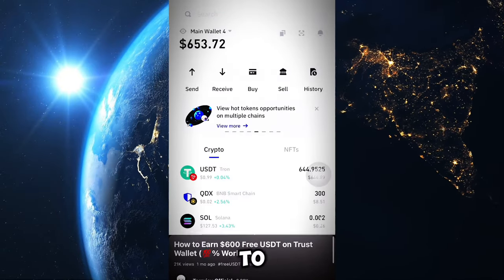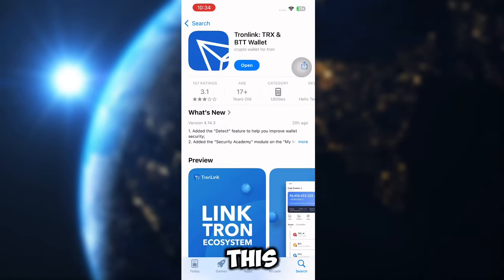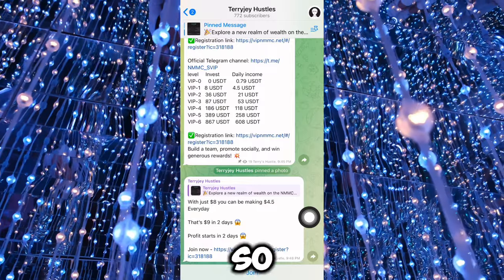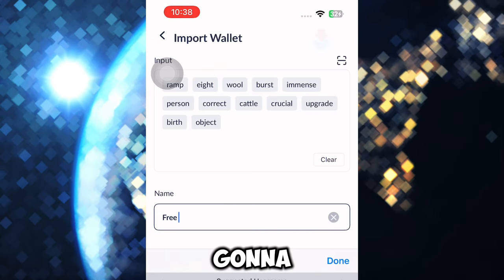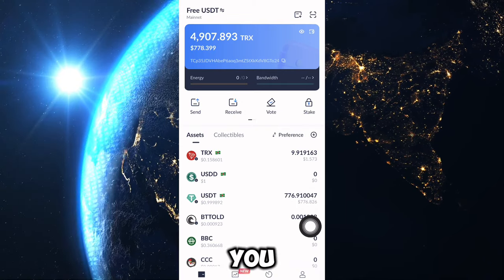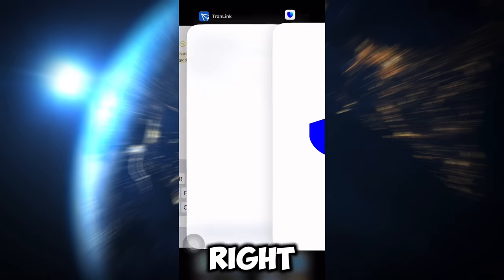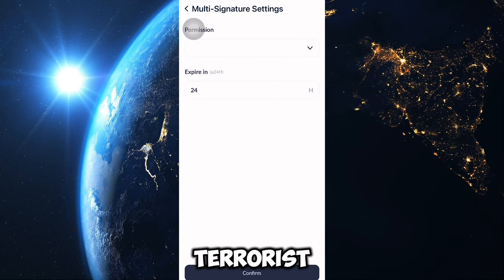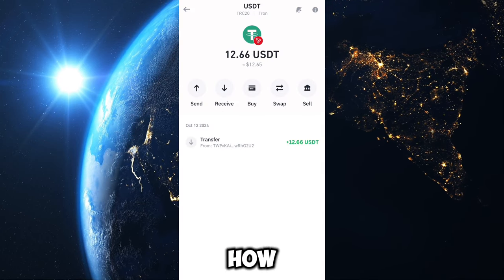How to Withdraw $600 Free USDT on Trust Wallet (Working Strategy )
⚡️Original Video - How to Earn $600 Free USDT on Trust Wallet (💯% Working)

Crypto tutorial
Free bitcoin
Trust wallet
Free USDT Mining Site  by